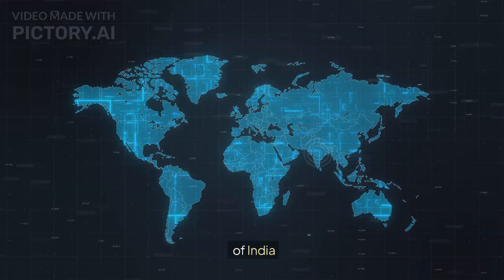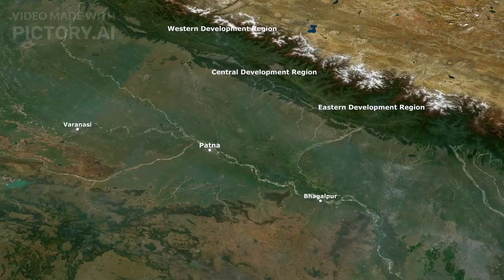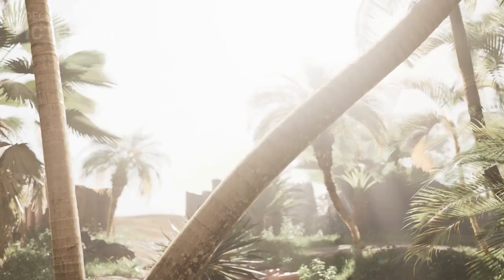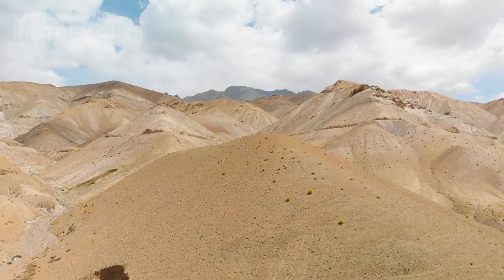Climate Class 10th | The Climate of India Icse Geography 2025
India's climate is as diverse as its landscape, ranging from the hot deserts of Rajasthan to the cool, lush mountains of the Himalayas. With six major climate zones, including tropical, dry, and temperate regions, the country experiences a wide variety of weather conditions. Monsoon season, which brings heavy rainfall from June to September, plays a vital role in shaping India’s agriculture and economy. From the sweltering heat of summer to the chilling winter of the northern plains, India's climate is influenced by geographical features, seasonal winds, and global climate trends. Learn about the unique climate zones, monsoon patterns, and the effects of climate change on this vast country in this video!